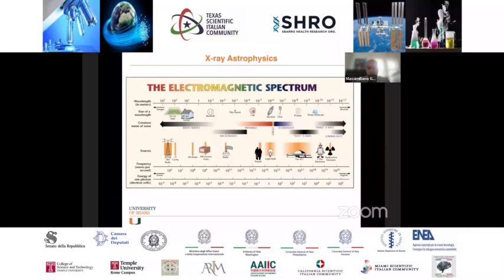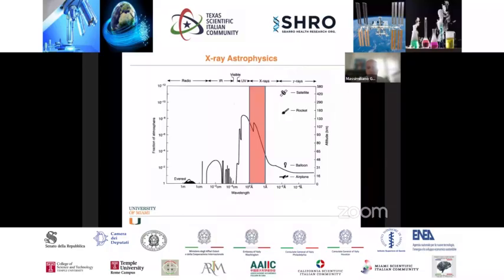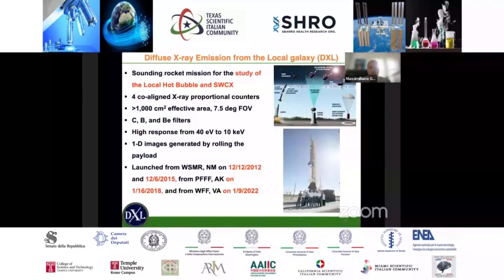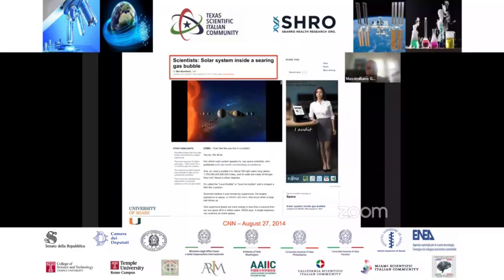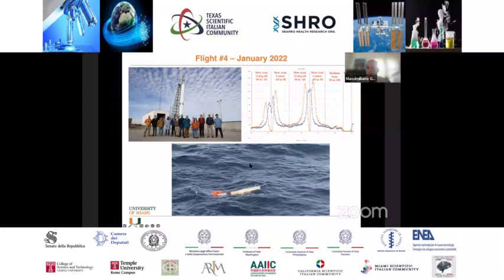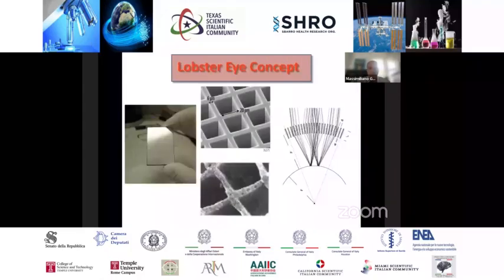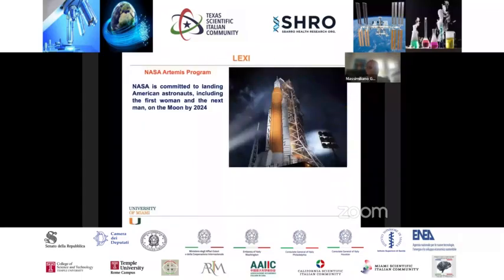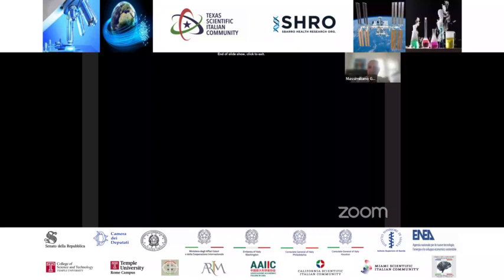Massimiliano Galeazzi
XVII Conference of Italian Researchers in the World, Philadelphia. Organized by Texas Scientific Italian Community (TSIC), Sbarro Health Research Organization (SHRO), in collaboration with Temple University, College of Science and Technology. The Conference aims to promote the connection between the components of Italian innovation in different fields such as education, research and industry, in order to promote Italy's strengths and know-how in research and quality innovation, including through cooperation with states, companies and researchers abroad.
Saturday, April 1st, 2023
The Charles Library, 1st floor
Temple University, Philadelphia